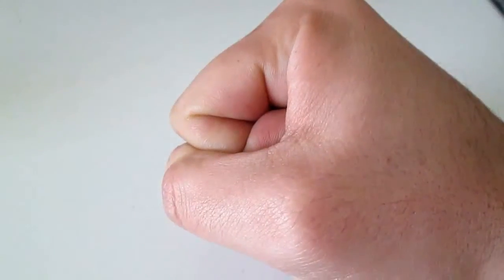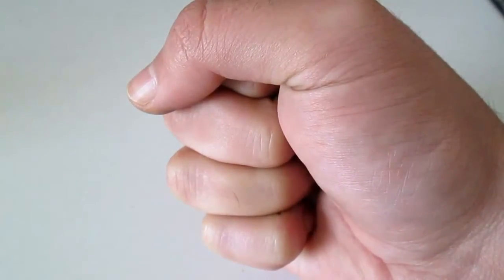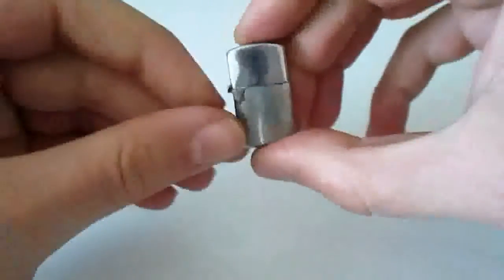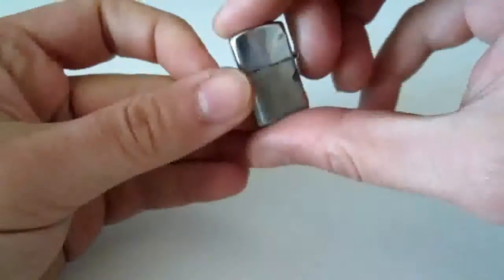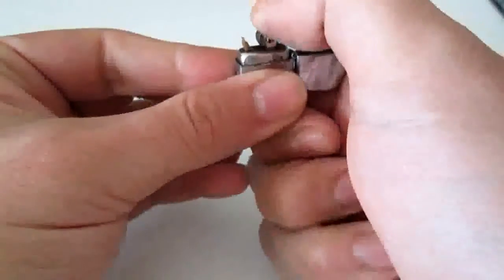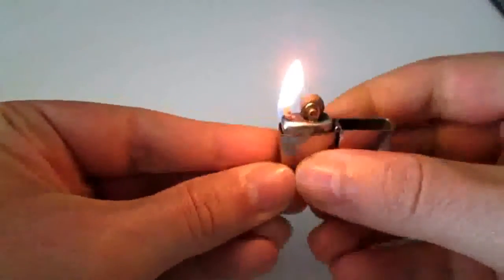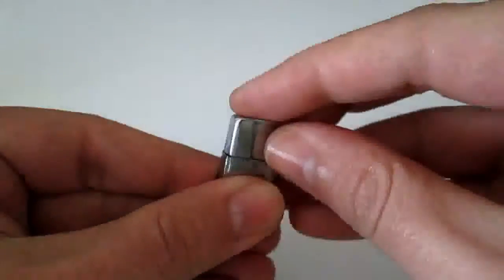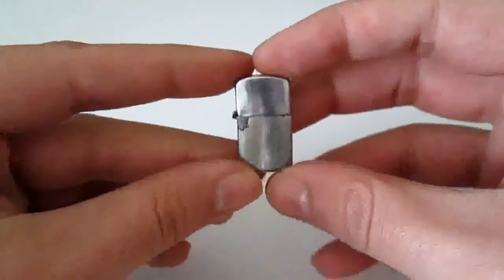The Smallest Lighter in the World!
Tiny very very little fluid micro mini lighter... :)) This is crazy and also funny to use it while burn with it... :)) Smallest lighter on Earth!!